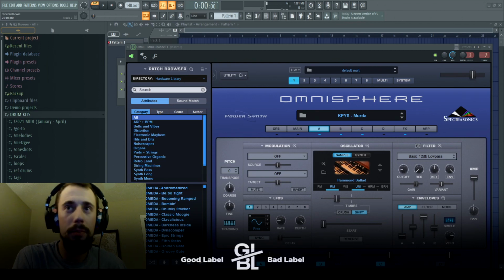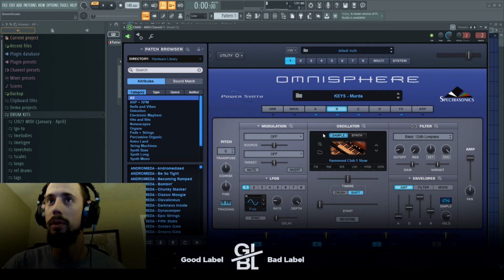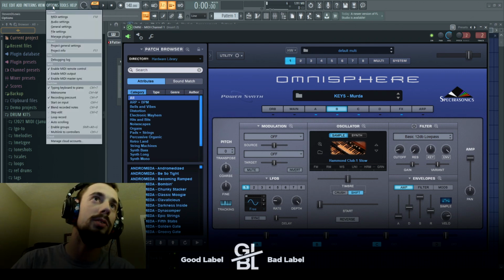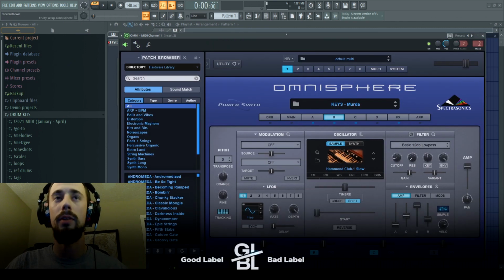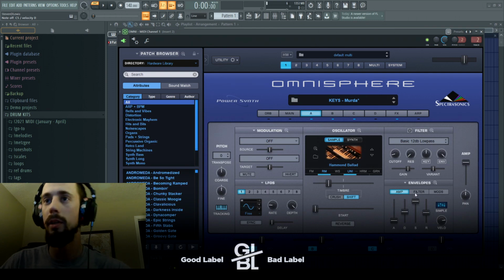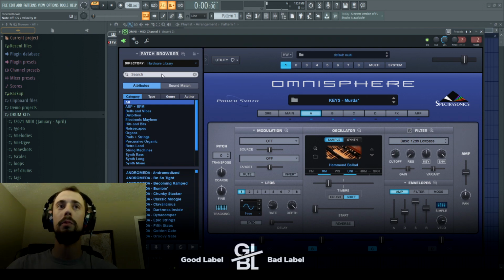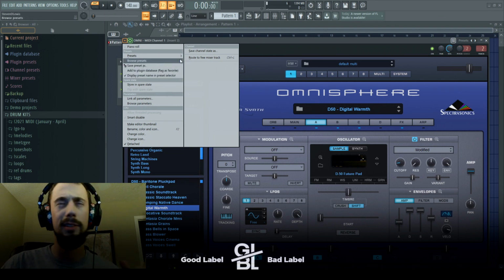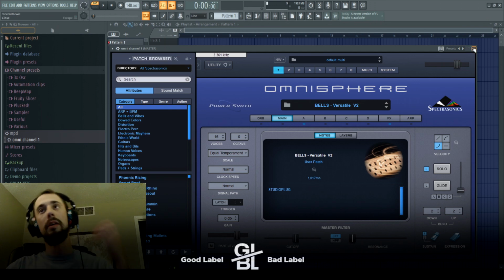How to Use OMNISPHERE like a REAL Synth | FL Studio 20 Tutorial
In this video, Risquee of GLBL show you how to use omnisphere like a real synth!